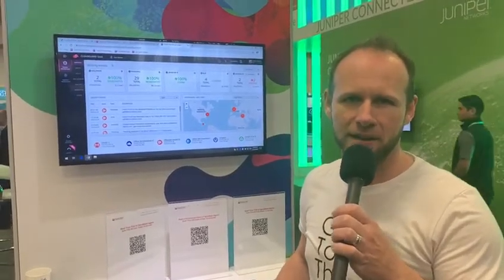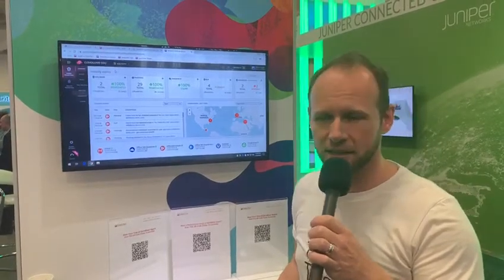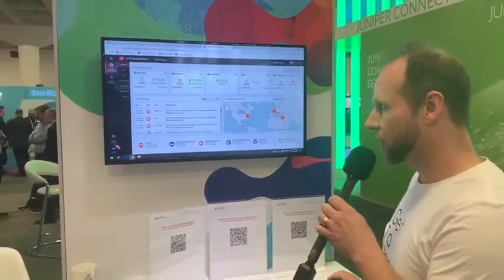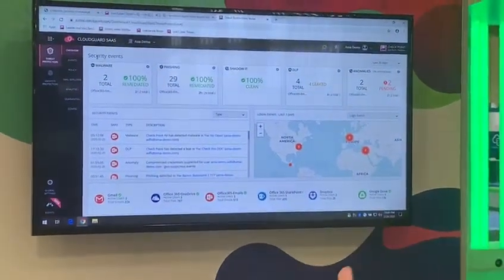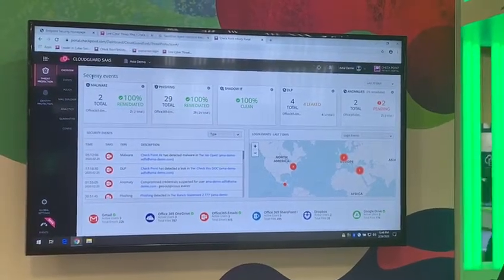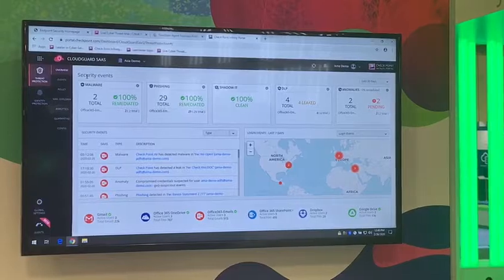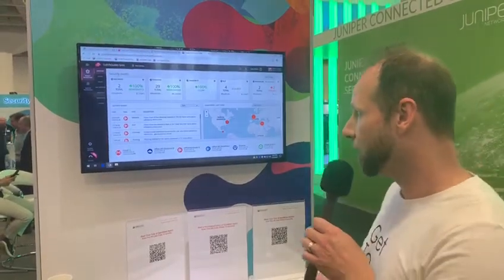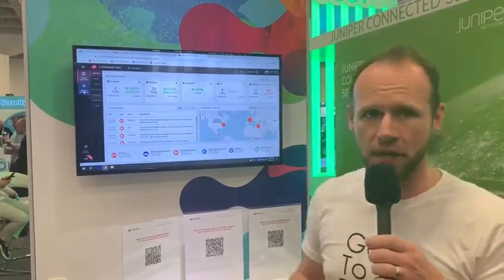Check CloudGuard SaaS Closes the Cloud Security Gap and Prevents Account Takovers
Account takeovers are responsible for more than half of cloud breaches. Jerrod Piker at Check Point illustrates how CloudGuard Saas helps close that gap at RSAC 2020